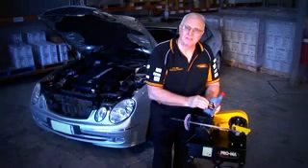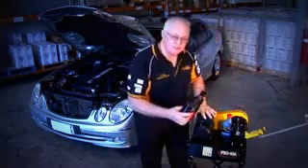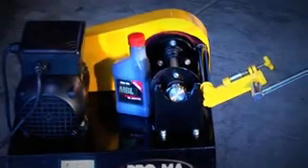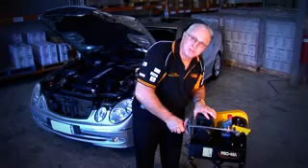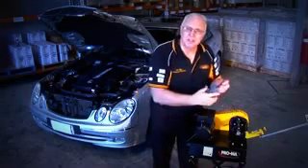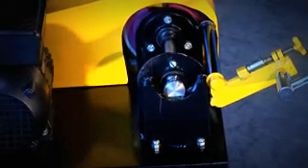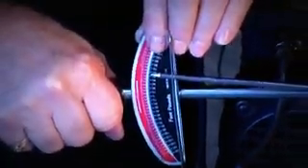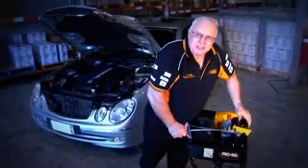MBL8 Friction Brake Test Pro-Ma Performance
for more information and to purchase products.

Increase horsepower and fuel economy, reduce emissions and reduce engine and gear wear.

PRODUCT INFORMATION

MBL8 Concentrated Oil Additive is an outstanding oil supplement for petrol and diesel engines, which has been designed to increase horsepower and fuel economy, restore compression, reduce emissions, oil consumption, engine and gear wear. MBL8 Concentrated Oil Additive consists of micro-metallic particles suspended in a base oil, together with other ingredients which provide superior lubrication, reducing friction, heat and wear. For use in petrol and diesel engines, manual transmissions, differentials (not limited slip differentials), transfer cases, power steering, some air compressors and hydraulic systems.
Action and Benefits

There are three basic mechanisms of action.

1. Lubricating Action - The product contains micrometallic particles, spherical in shape and acting as super lubricating agents.

2. Filling Action - MBL8 fills in minor grooves, scratches and pits in the component material being treated, making a smooth surface which cuts down on friction and continues to reduce wear.

3. Plating Action - MBL8 plates into the surface, repairing the scarred or worn area. This process will vary depending on component application.

Regular use of MBL8 Concentrated Oil Additive can:

   - Decrease fuel consumption.
   - Decrease oil consumption.
   - Decrease smoking.
   - Restore compression.
   - Increase horsepower.
   - Reduce emissions.
   - Repair by plating into minor scratches and surface imperfections.
   - Extend component life.
   - Reduce Friction.

COMPOSITION

   - Micro-metallic particles
   - An Anti Friction ingredient
   - A Particle Suspension agent
   - An Anti-Corrosion agent
   - An Anti-Foam agent
   - An Anti-Oxidant
   - A Dispersant

MBL8 was originally designed for use in gearboxes and crankcases. MBL8 demonstrates numerous properties when mixed with lubrication fluids. The major component in MBL8 is the base lubricating oil, which acts as a carrier for the other active agents in the product.

The primary active ingredients are micro-metallic particles suspended in the base oil. The product is formulated to provide superior detergency, as well as improved lubricity to the oil already in the unit. MBL8 is compatible with mineral oils and synthetic lubricating oils. The micro-metallic particles circulate with the oil, improving heat transfer.

The detergents in MBL8 help clean the internal working parts and hence, present a clean surface for lubrication. The metal particles can then do their part to reduce friction and increase operating efficiency within the unit. The micro-metallic particles perform two major functions. First, they conform to the irregularities on the surface of the moving parts resulting in a repaired and therefore, more easily lubricated surface. This same action is responsible for improving compression and horsepower in the internal combustion engine. The 'improved' wearing surface is then more effectively lubricated, even by the existing oil.

Secondly, MBL8 further improves lubrication between moving parts to eliminate any metal to metal (part to part) contact, which is the major cause of internal friction and wear. The micro-metallic particles are initially spherical, much like tiny ball bearings. In this condition, the particles are easily distributed throughout the unit. During operation the micro-metallic particles conform to surface irregularities providing superior extreme pressure lubrication with the component.

When used as directed, MBL8 Concentrated Oil Additive can greatly improve the lubricating qualities of the oil. Its unique formulation can provide important improvements in lubricity, detergency and high pressure lubrication.

SPECIFICATIONS

Specific Gravity @ 15.5°C (60°F) (H20 =1) : 1.1
Flash Point (C.O.C.) : 216°C (420°F)
Pour Point : -12°C 10°F)
Boiling Point : Above 210°C (410°F)
Viscosity SUS @ 37.8°C (100°F) with MBL8 : 64.5
Appearance and Odour. Metallic Brown. Mild oil odour.
Handling

Product contains petroleum oil, and micro-metallic particles. Do NOT store near heat, sparks or flame. Wash with soap and water after skin contact with product. KEEP OUT OF REACH OF CHILDREN. A Material Safety Data Sheet is available from Pro-Ma Systems.
Warning

Do NOT take internally. Harmful or Fatal if swallowed. Contains micro-metallic particles and hydrocarbons. If swallowed contact a doctor immediately. Wash hands with soap and water after use or skin contact.

Medical Advice: Contains petroleum oil, and micro-metallic particles. If swallowed, do NOT induce vomiting. Call physician immediately.
Sizes Available

250 mL and 4 litre Containers.